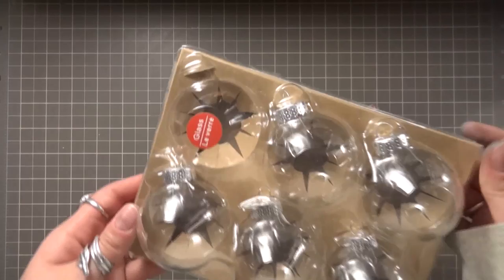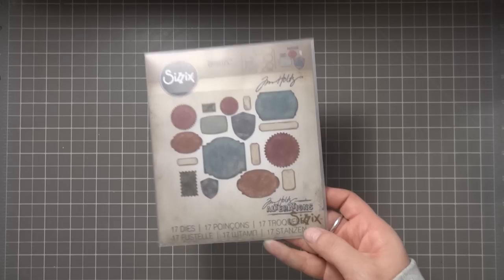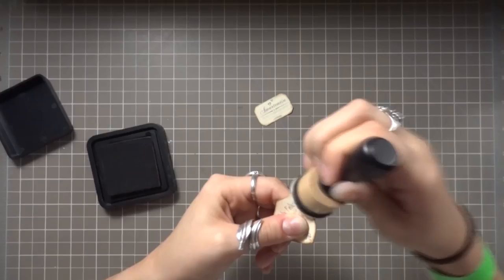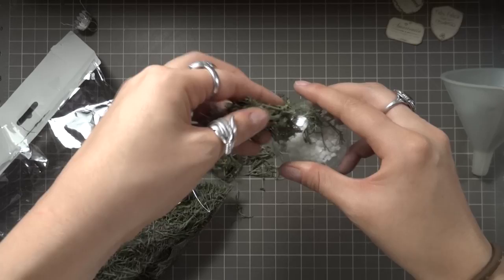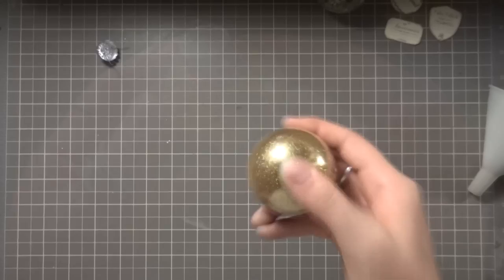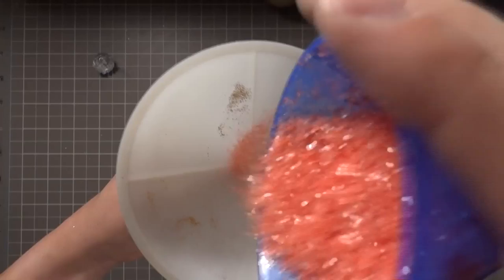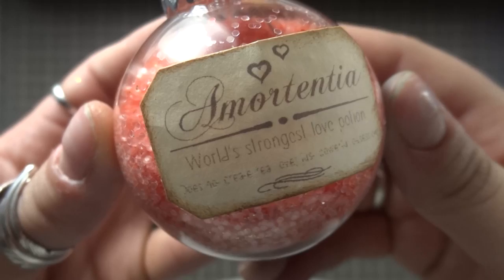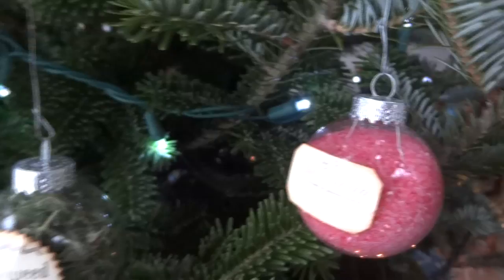VLOGMAS DAY 14 - Harry Potter Potion Ornaments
❄DAY FOURTEEN OF DIY VLOGMAS❄

Thanks so much for stopping by and HAPPY CRAFTING!!